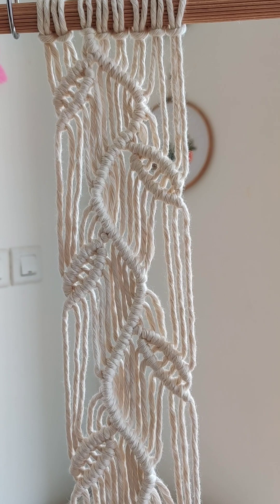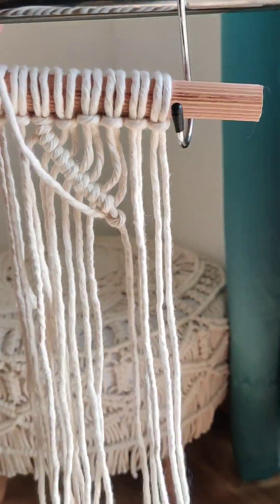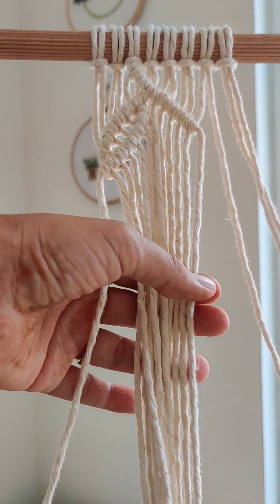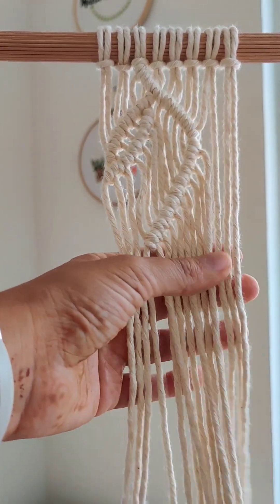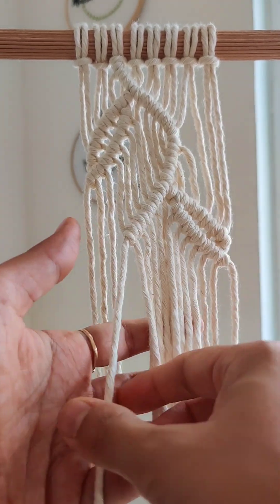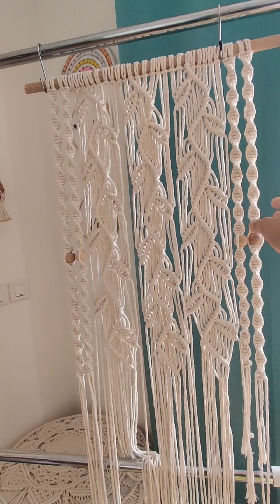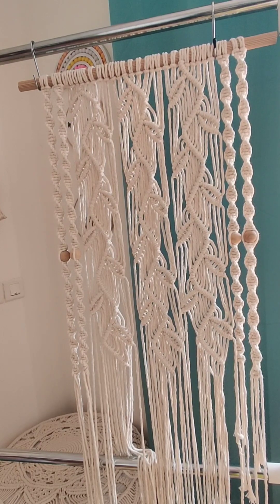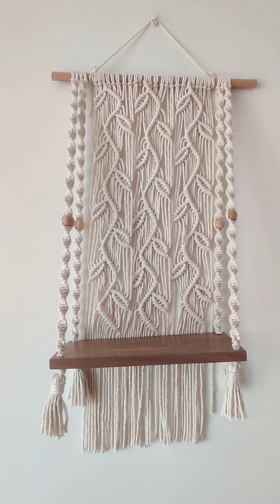Macrame shelf for home decor ( Macrame small Mandir)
For this shelf have used the following materials

24 (8*3) 8 cords for each panel 3mm single strand cotton cords of 120 inches each

4 cords of 160 inches each for the spiral knots.

4 beads medium size

wooden plank of 12/l*5 inches with four holes so that macrame cords can fit in

Tassels at the end ( optional)

Measuring tape
scissor